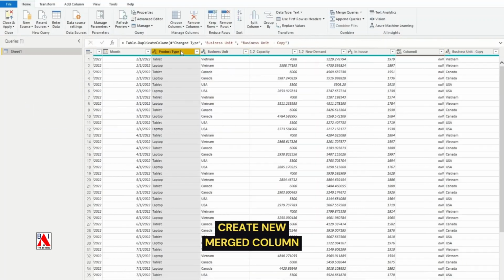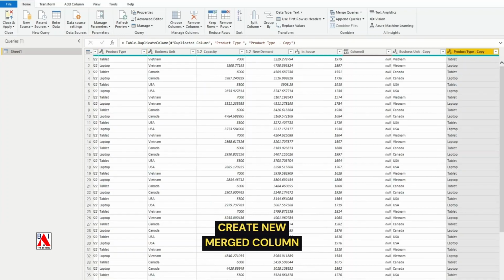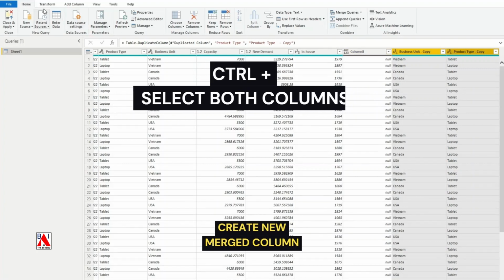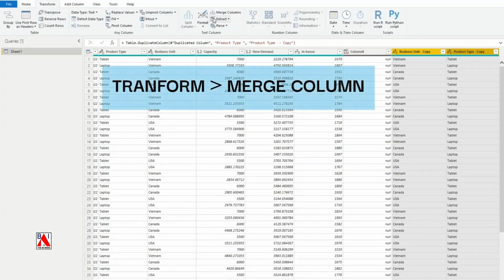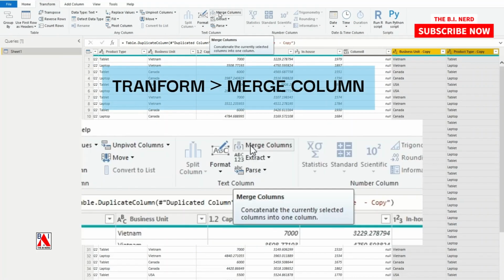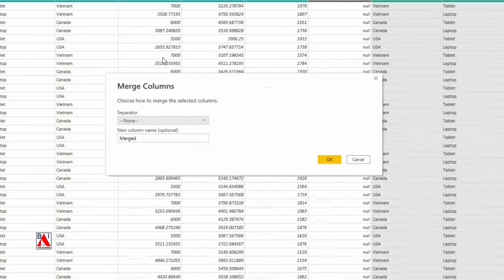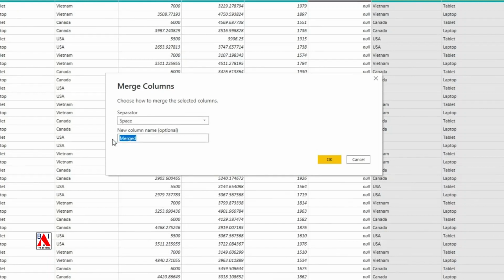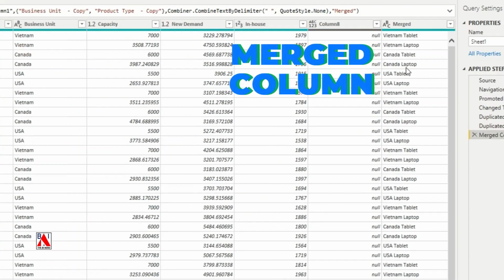MERGE COLUMNS Power Query Power BI QUICK and EASY in 1 Minute